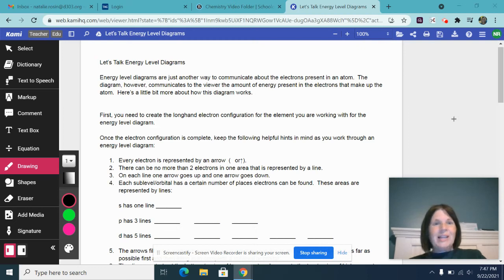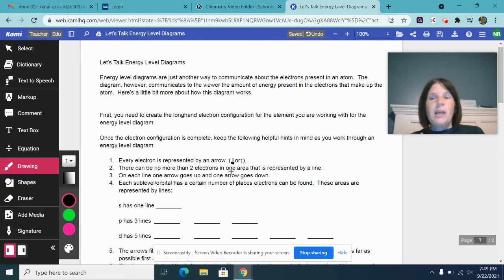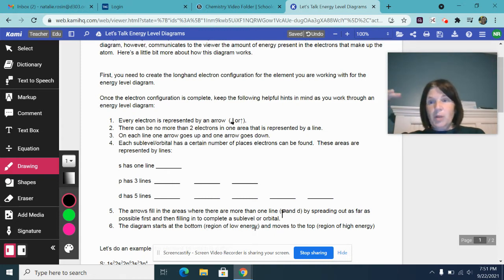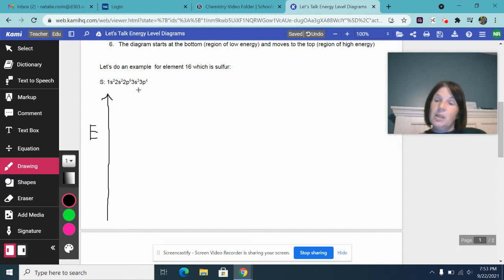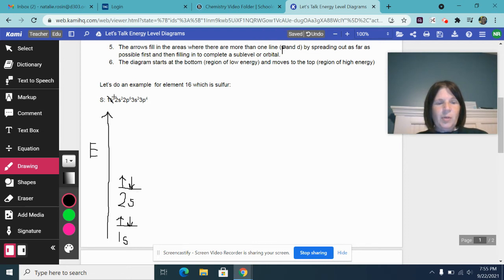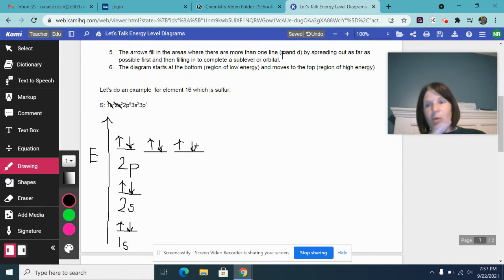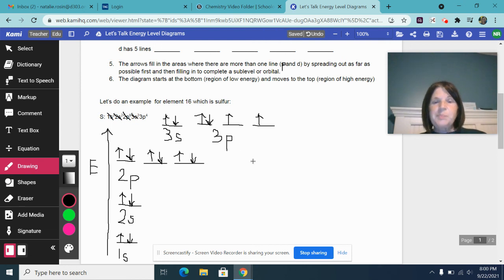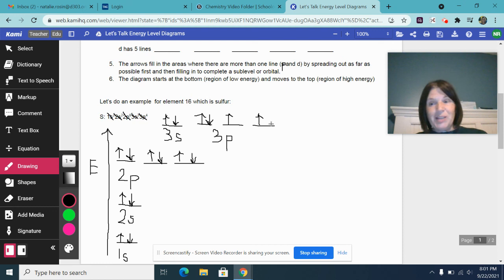Let's Talk Energy Level Diagrams 2021